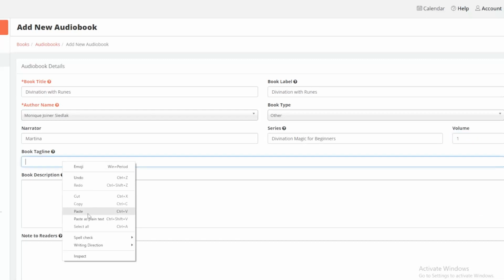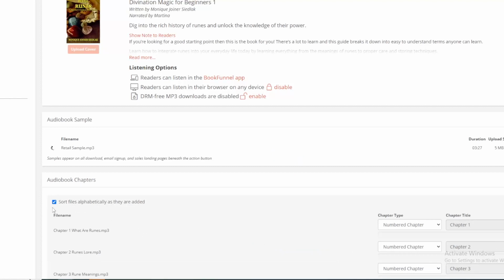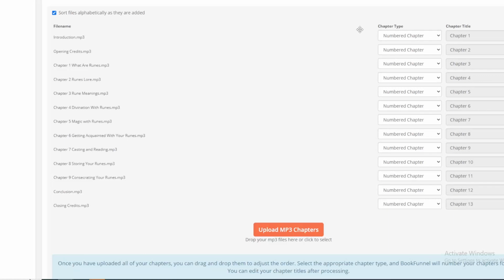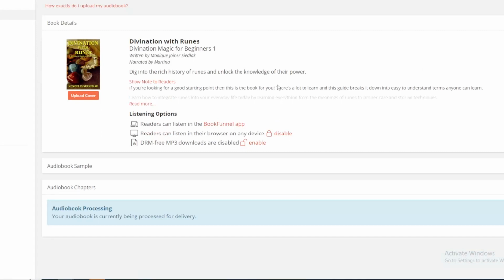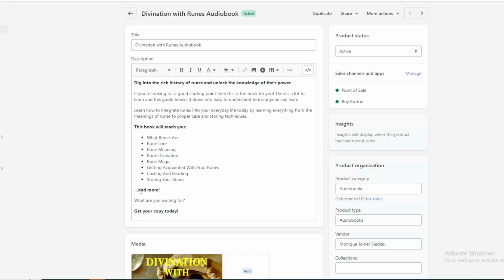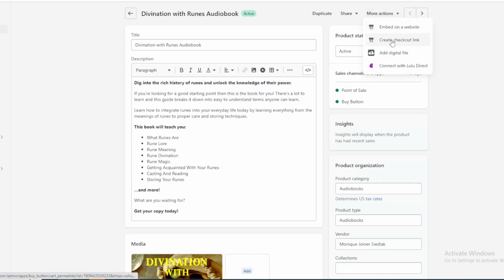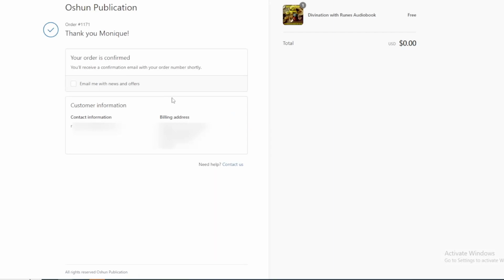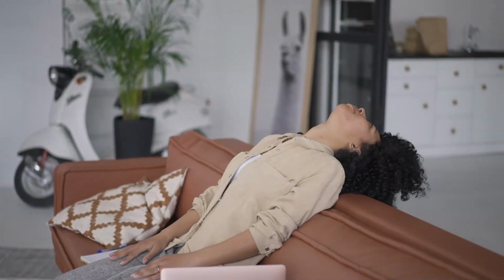Put $$$ in Your Pocket: Use Bookfunnel to Sell Audiobooks from Your Website!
Are you interested in selling audiobooks from your website? BookFunnel can help! In this video, I'll show you how to use BookFunnel to sell audiobooks directly from your website.
BookFunnel is a fantastic app for selling audiobooks from your website. It allows you to create beautiful and easy-to-use audiobooks landing pages that allows you to sell your audiobooks directly to visitors. In this video, you'll how to set up your audiobooks  and sell them online!

💻My Favorite Apps and Programs:
Vellum (formatting software only for Mac or Mac in the Cloud)

Rose M. Cooper (Paranormal and Fantasy)

📚 Self Publishing Books on My Shelf:
📘 The Amazon Self Publisher: How to Sell More Books on Amazon
📘 Amazon Keywords for Books: How to Use Keywords for Better Discovery on Amazon
📘 Promotional Strategies for Books: How to Market & Promote Your Book
📘 Amazon Reviews for Books: How to Get Book Reviews on Amazon
📘 Self-Publish & Succeed: The No Boring Books Way to Writing a Non-Fiction Book that Sells